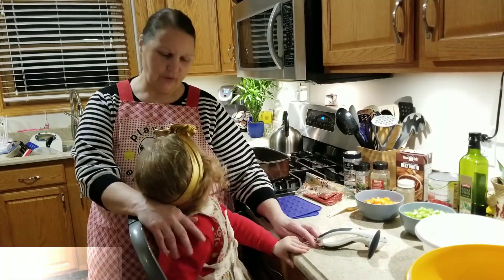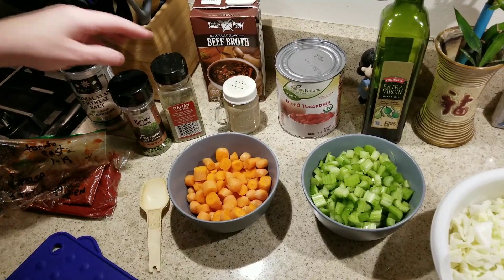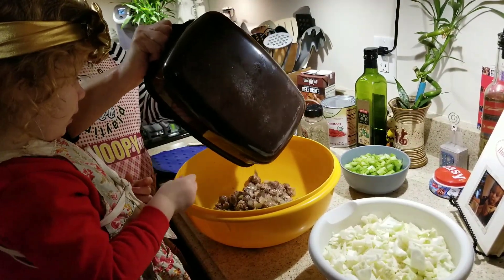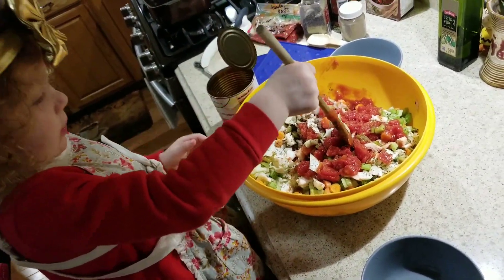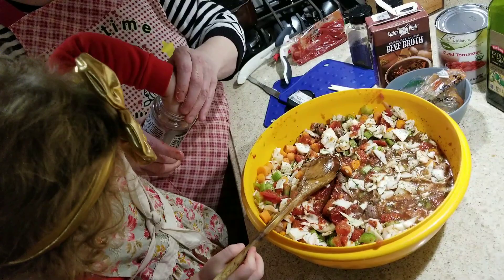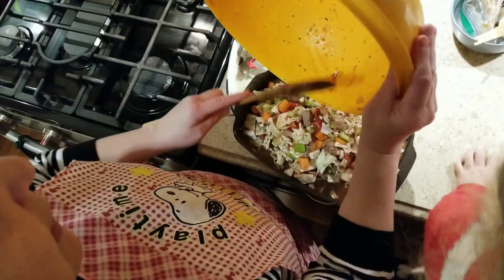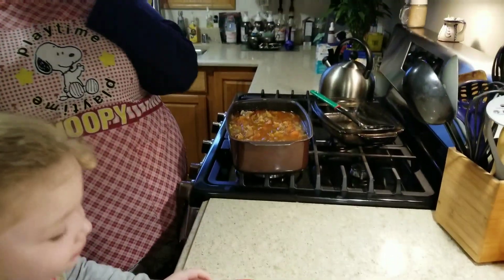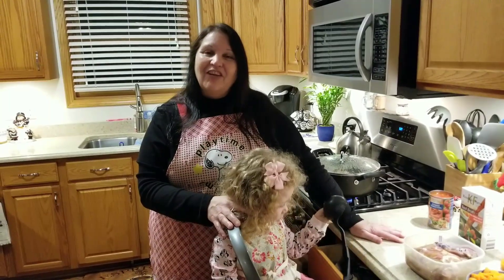Keto Beef Vegetable Soup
Ingredients:
1.5 lb chuck roast cut in pieces or other beef (example stew meat, flank beef etc)
1 28 ounce can organic diced tomatoes (not drained)
3 to 4 Tbsp of tomato paste
1 box (32 ounce) beef broth
1/2 to 1 packet of stevia
3 to 4 cups shredded cabbage 91/2 of a medium or so)
4 celery stalks, diced
1 large onion chopped into bite size pieces
1 1/2 to 2 Tbsp coconut or oil
3 tsp Italian seasoning
1 1/2 tsp dried parsley flakes